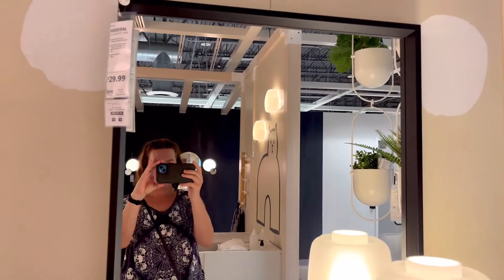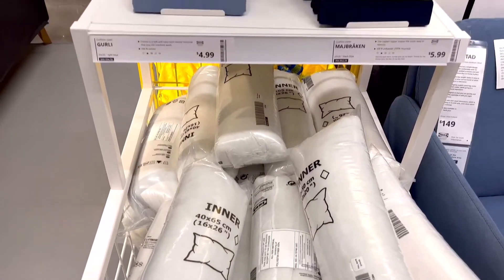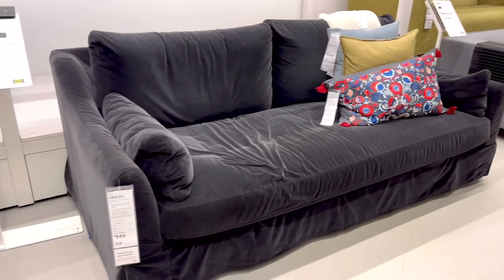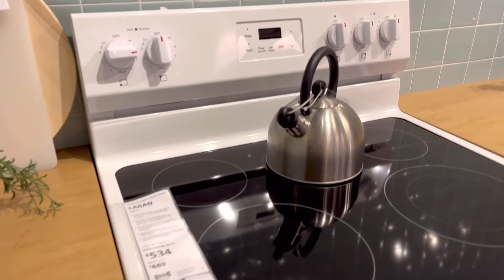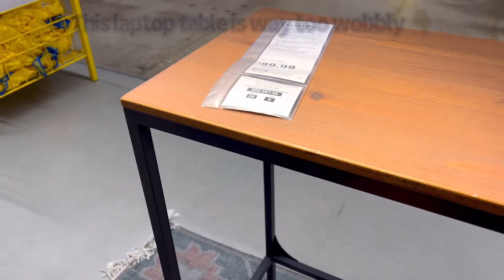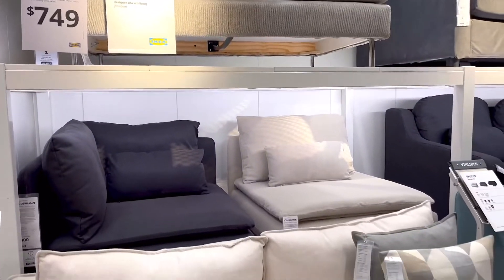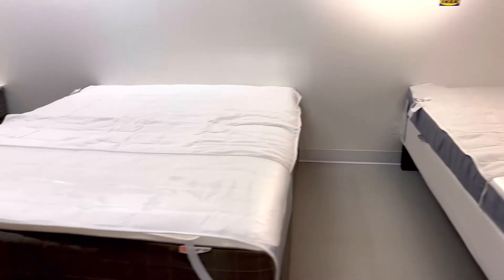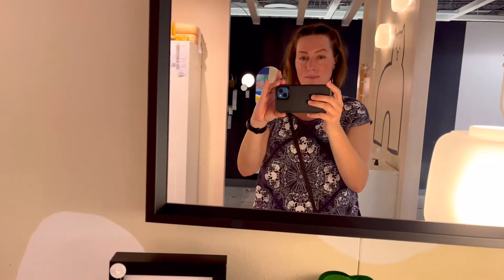10 Worst Ikea Products - The Bad IKEA Buys You Should SKIP!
I'm sorry, I'm just not a fan of these IKEA products. Shop with me at IKEA and I'll show you why some of their products made my list of bad products at IKEA.

0:00 IKEA Light Fixtures
1:05 INNER pillow filler
1:33 Overpriced, Small Couches
2:24 Tollsjon Faucet
2:52 Some IKEA Appliances
3:48 Particleboard and Fiber Board Furniture
4:59 Overpriced Rugs
5:39 Flat Cushion Sofas and Sleeper Sofas
6:25 Cheap Mattresses
7:15 Wimpy Ikea Tools